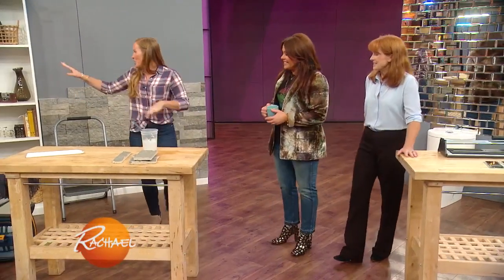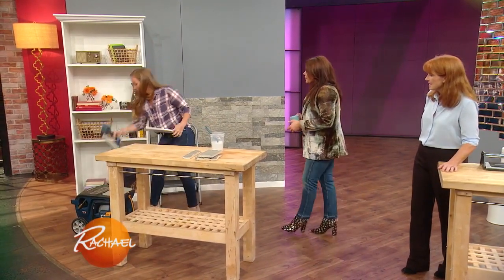How to Fake a Built-in Bookcase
This easy DIY upgrades a dorm-room staple into a statement piece.